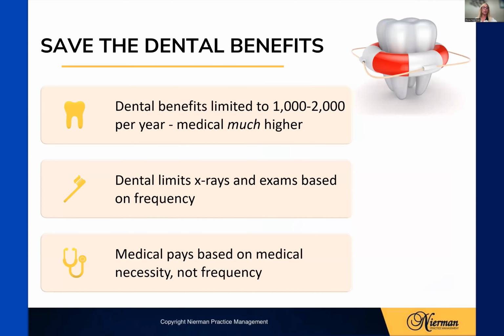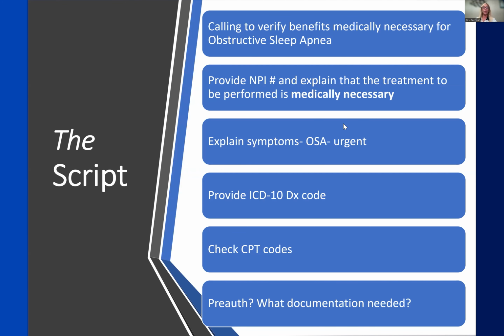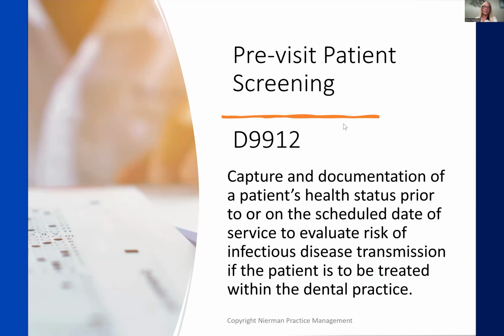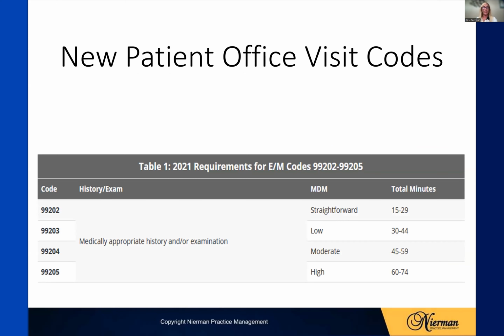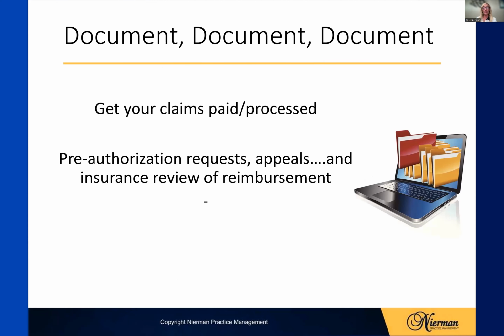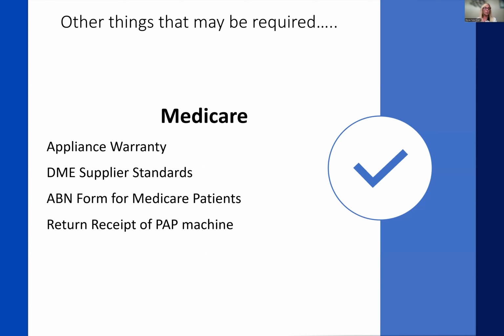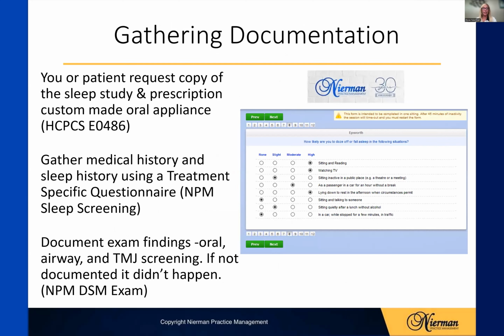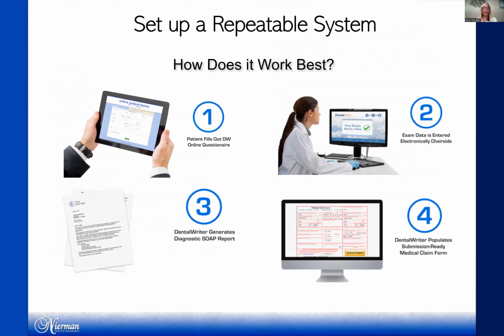Dental Sleep Medicine Billing Made Easy with Rose Nierman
With the release of new codes that are available, coverage for oral appliance therapy for OSA is offered by most major medical insurance policies and Medicare. This webinar aims to make medical billing in the dental office as easy as possible. Rose will review the current codes, including the “inside scoop” on the new dental sleep medicine codes for medical and dental insurances and documentation prerequisites for medical insurance reimbursement.

Learning Objectives:

- Utilize medical insurance codes for dental sleep medicine, including the “inside scoop” on the new oral appliance medical code and the new dental codes for dental sleep medicine

- Implement medical billing processes for screening exams, oral appliances for OSA, and imaging

- Understand the documentation requirements for OSA medical billing